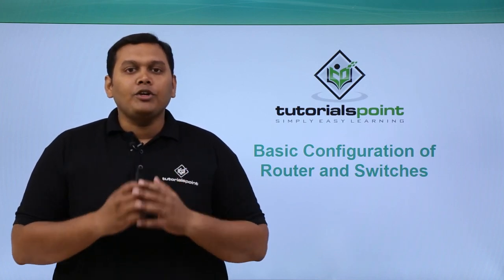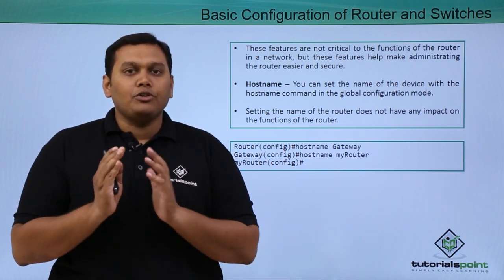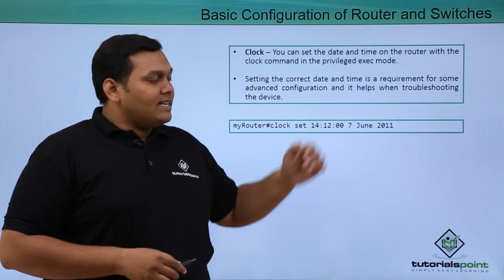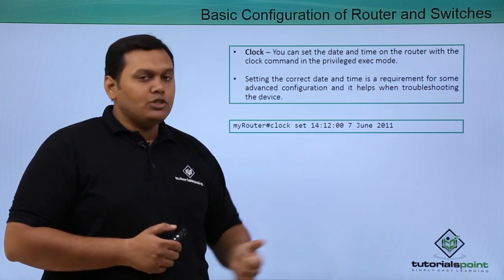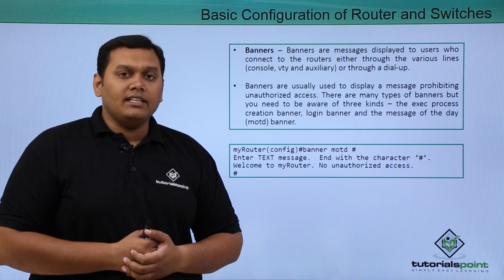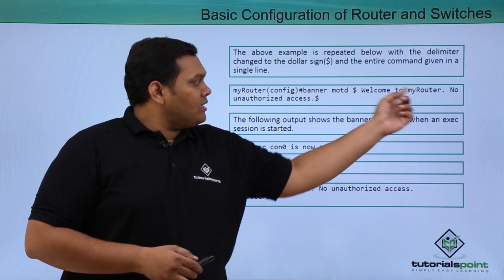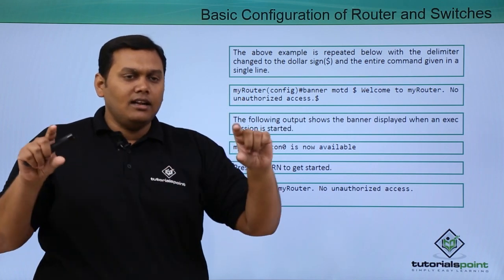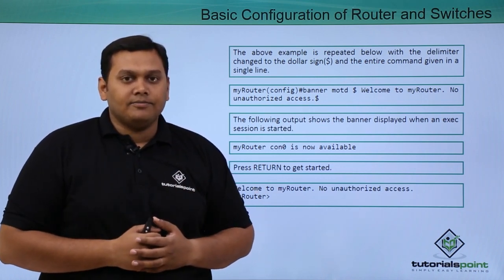Basic Configuration of Router and Switches